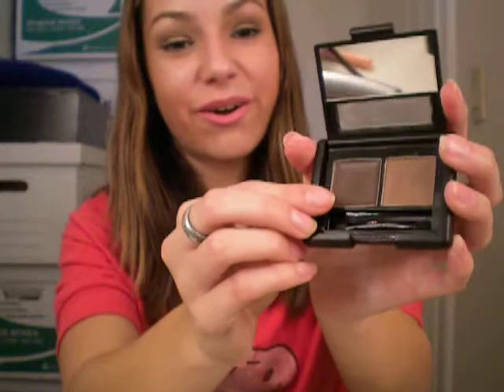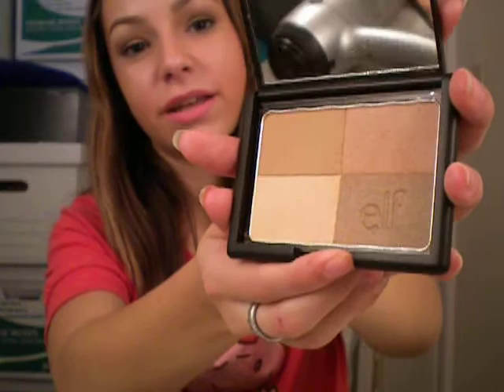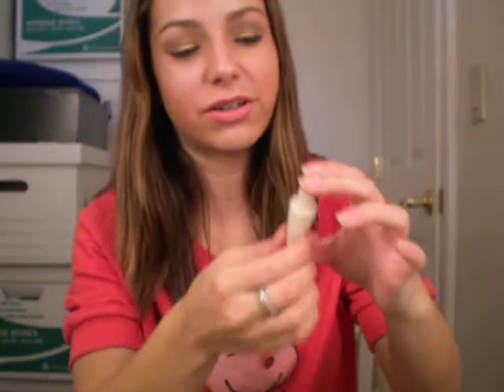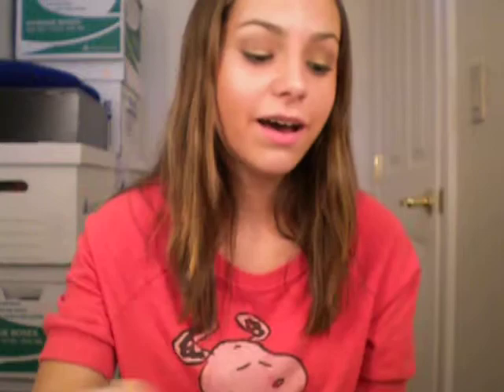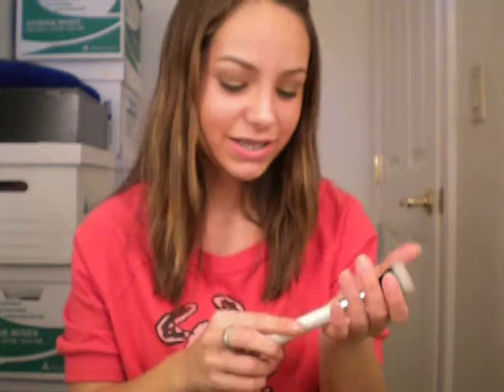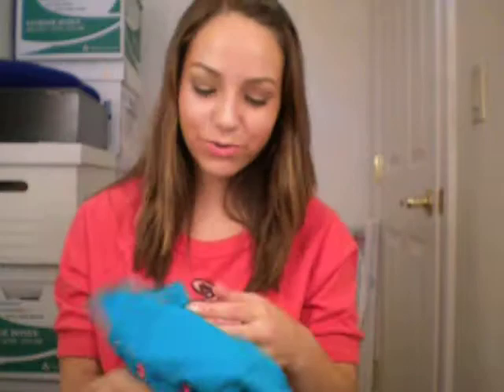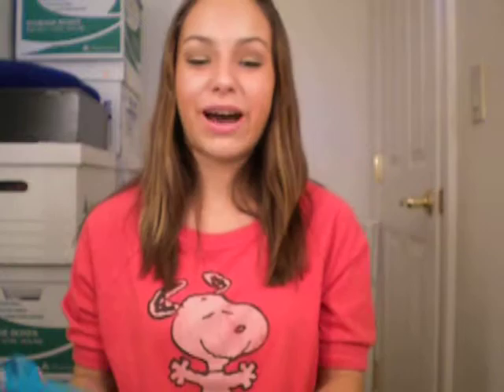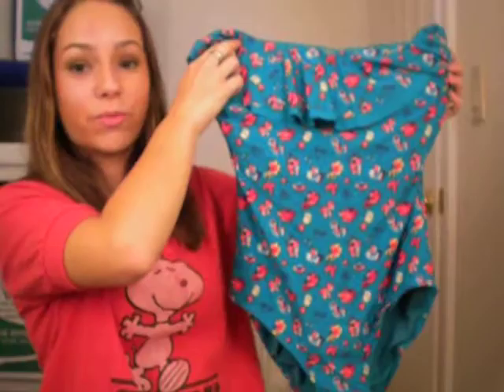Target and JC Penny haul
*Sorry I've been MIA. Got caught up in school and my camera died on me while I was staying with my grandma. Lots and lots of new videos coming soon!

Thumbs up if your going to Hume Lake this summer!! (: